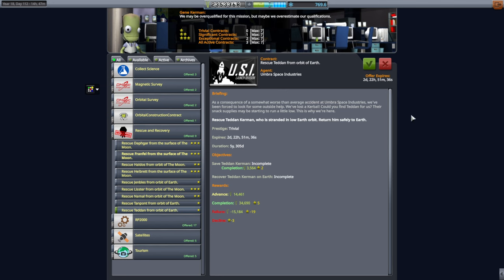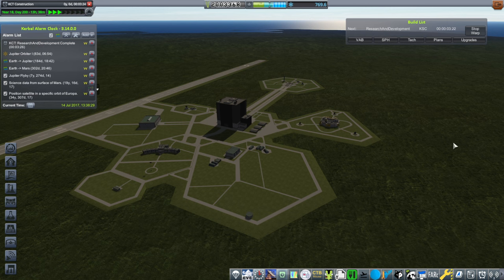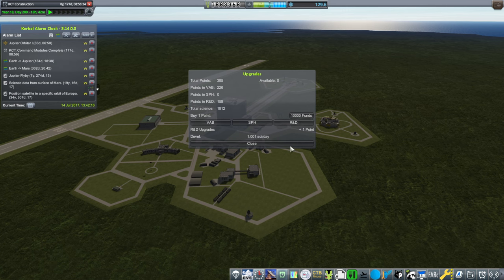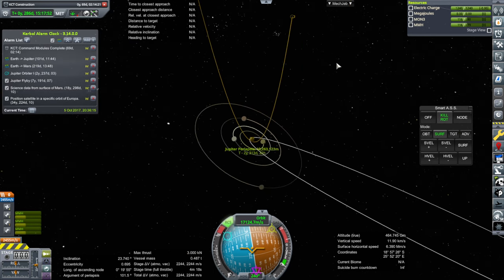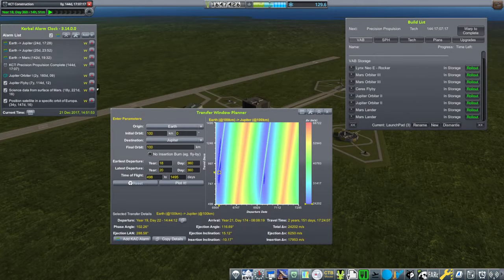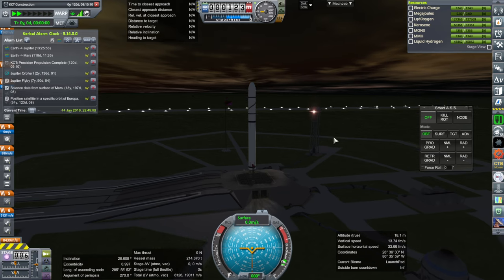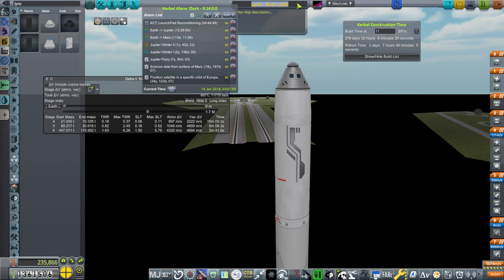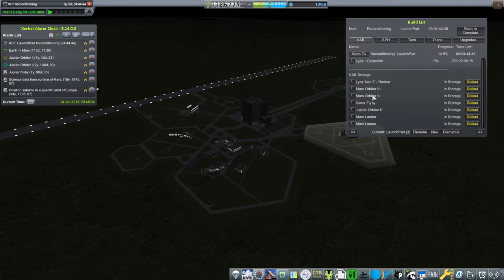RP-2000 Career 36 (RO in KSP 1.12)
I contemplate my next steps after the lunar landing and launch a couple of small missions.